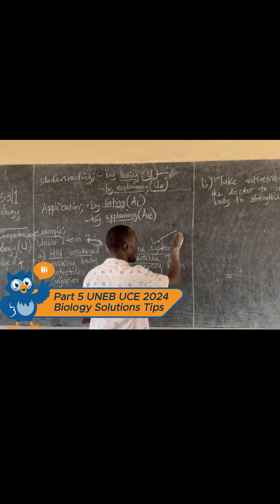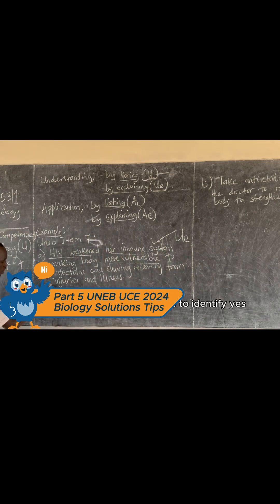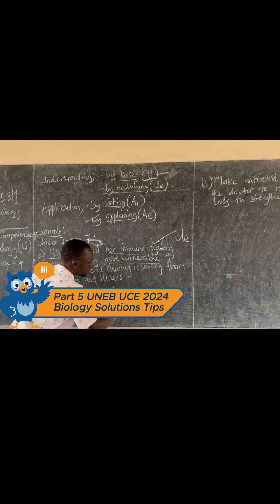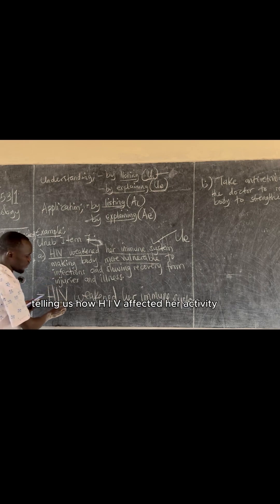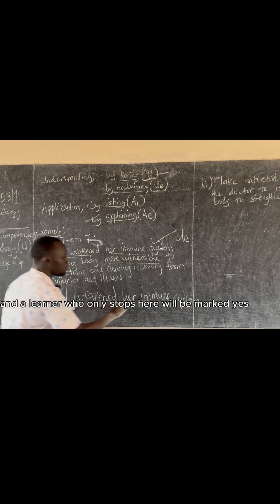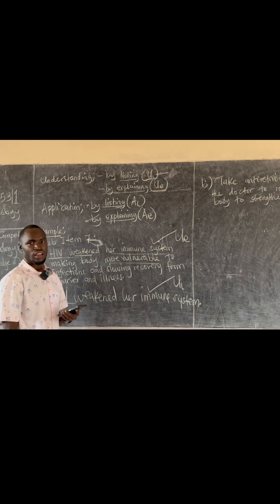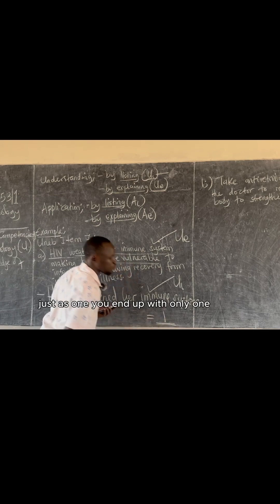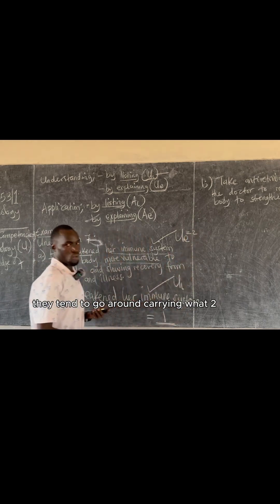Part 5 UCE Biology SOLUTIONS 2024 UNEB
Part 5 UCE Biology SOLUTIONS 2024 UNEB Human body systems? We’ll help you connect every vein, nerve, and organ for that A+ 🫀🧠 Ace the diagrams and impress your examiner!